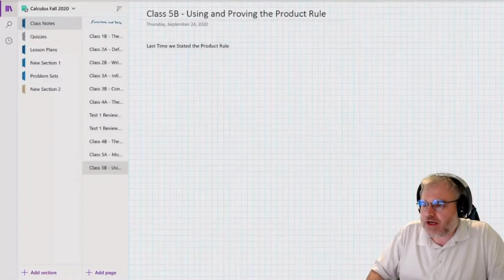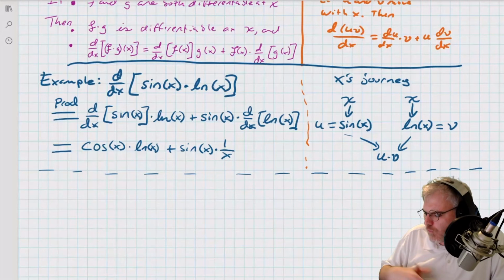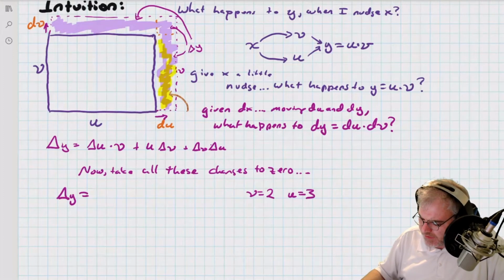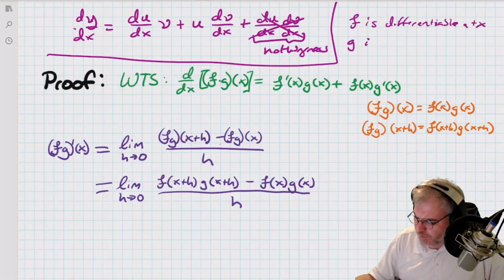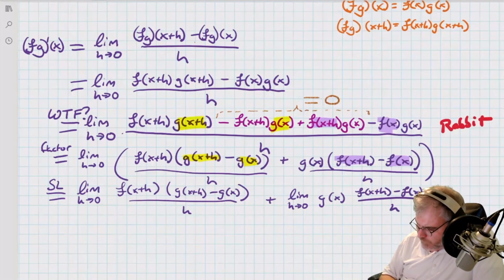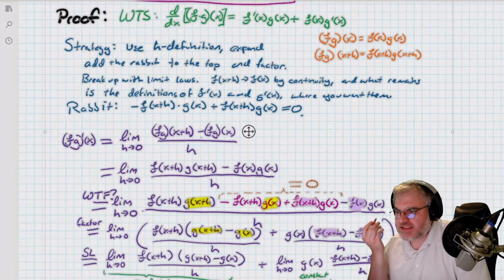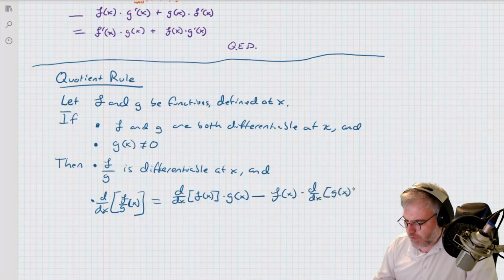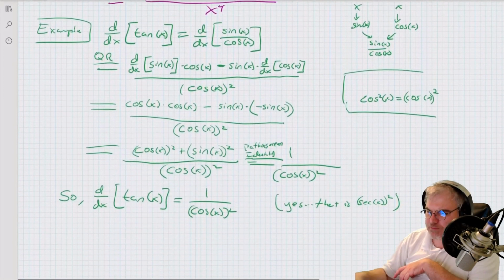Calculus I Fall 2020 - Class 5B Product Rule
* Proof of the Product Rule